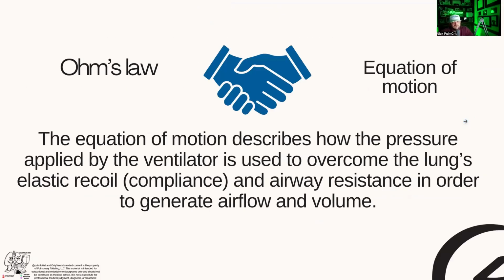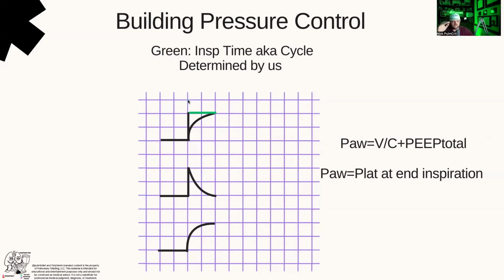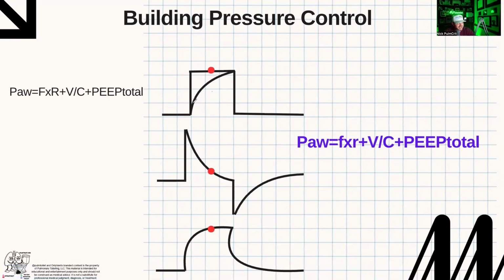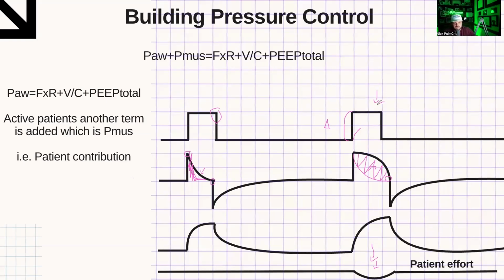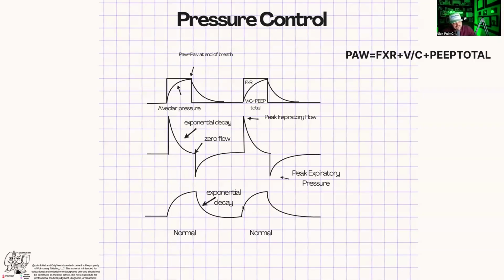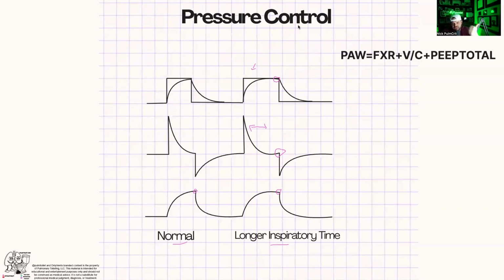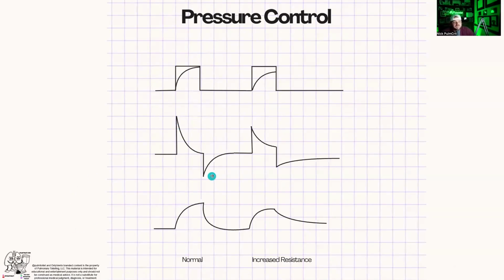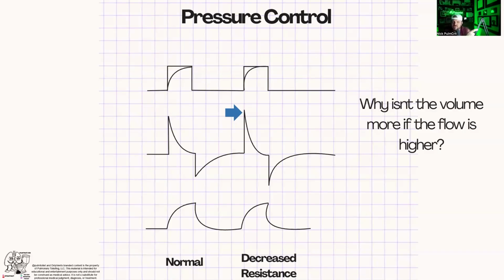Pressure Control 2 Webinar Sample : Abnormal Waveforms!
In this episode of Peak Inspiration, we’re bringing you a high-yield excerpt from the Pressure Control Part 2 webinar, focused on one of the most practical skills in mechanical ventilation—recognizing abnormal waveforms.

We break down how to interpret pressure, flow, and volume waveforms through the lens of the equation of motion, helping you pinpoint whether the issue lies in resistance, compliance, or patient effort. Instead of memorizing patterns, this episode teaches you how to think through the waveform so you can quickly identify what’s wrong at the bedside.

If you’ve ever looked at a ventilator and felt like something was off but couldn’t quite explain why, this episode will sharpen that instinct and give you a framework you can apply immediately.